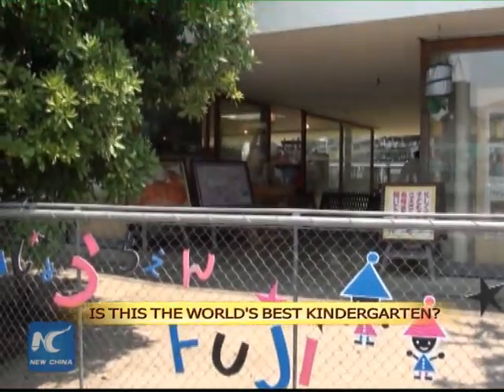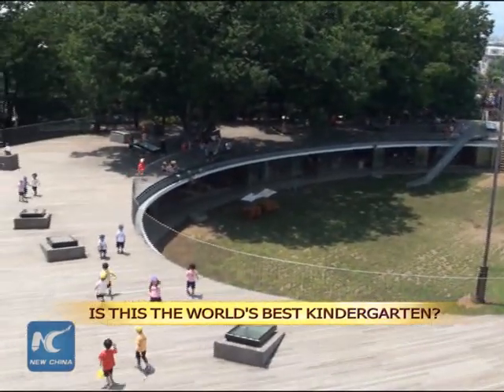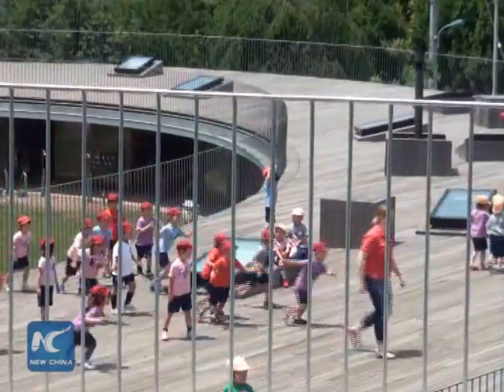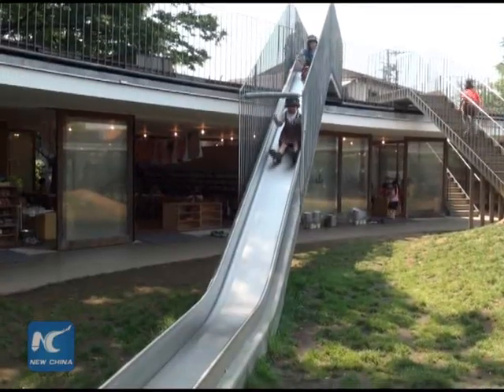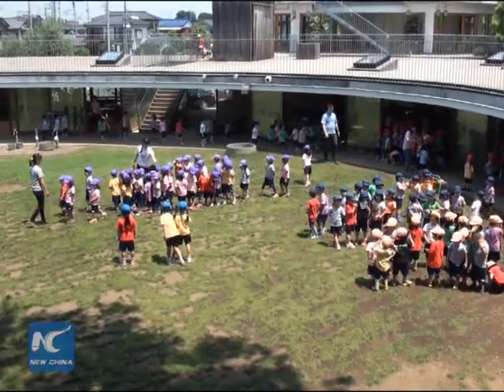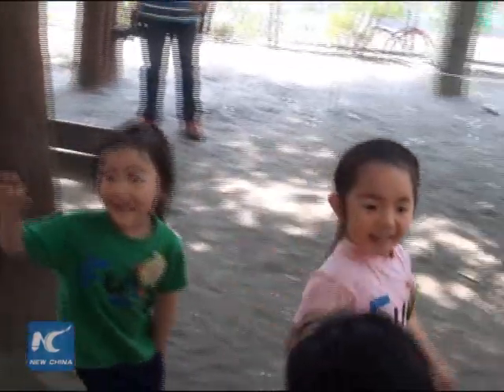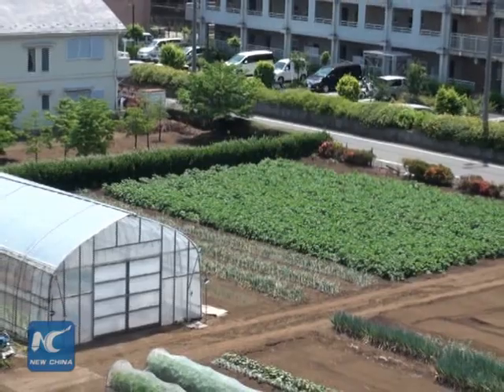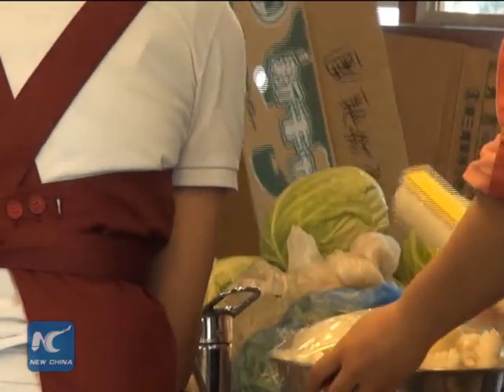Is this the world's best kindergarten?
The Fuji Kindergarten in Tachikawa city near Japan's capital of Tokyo has a reputation as one of the world's best kindergartens. What makes it so special?